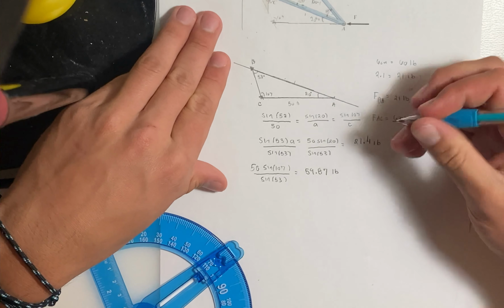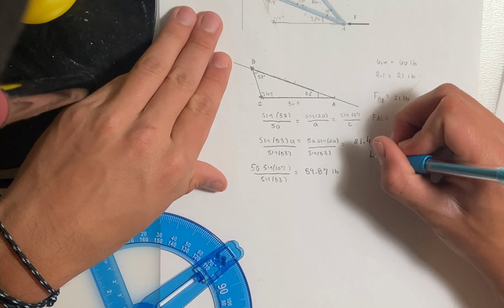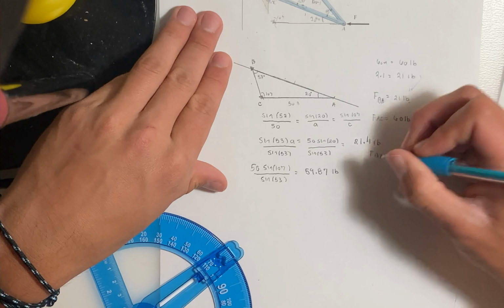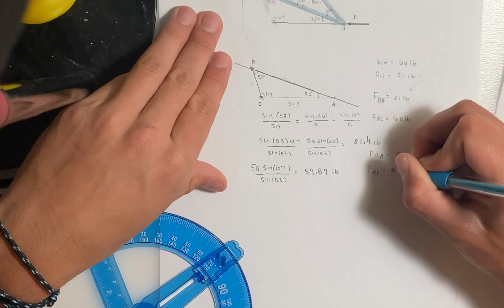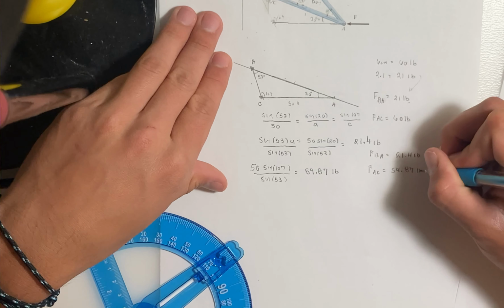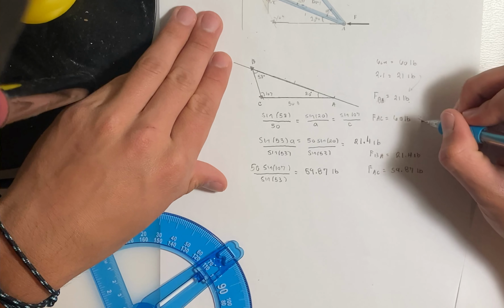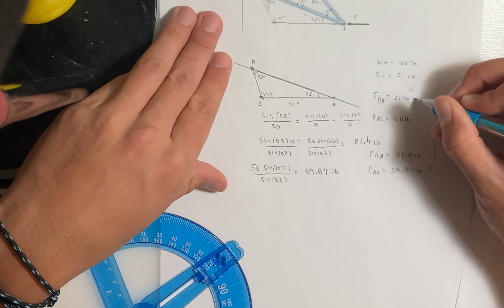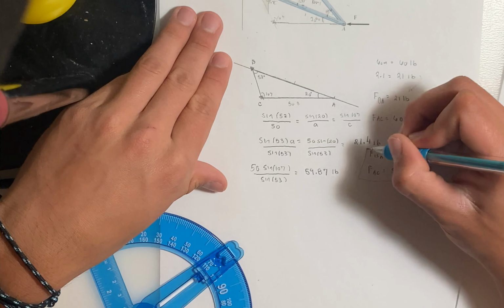Hand on Homework 1